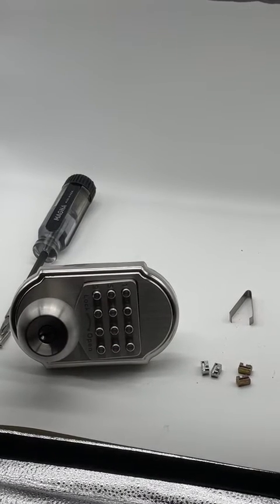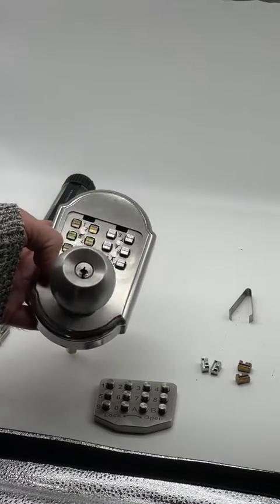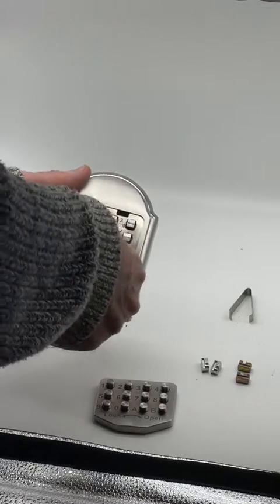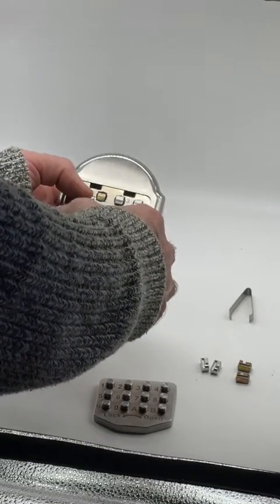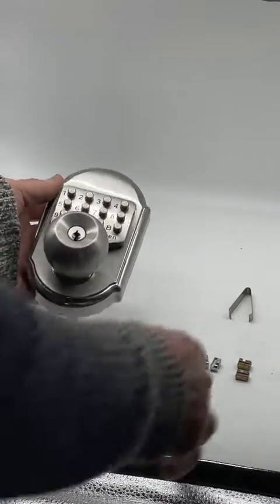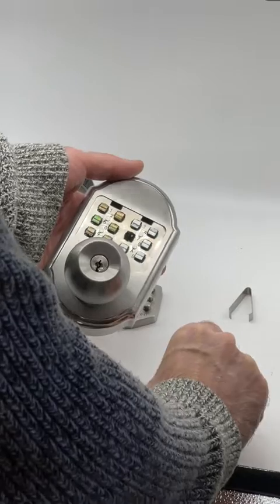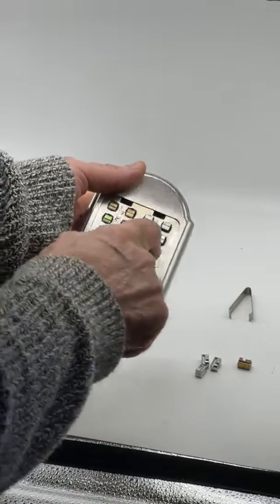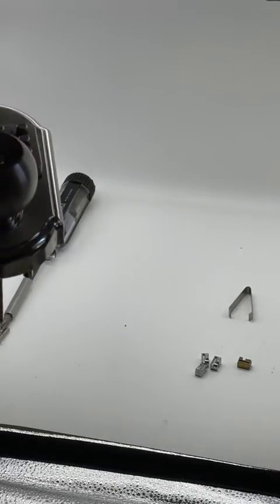Keyless Entry Door Lock Deadbolt Door Locks Knob with Keypad Keys Review, Extremely easy to set co